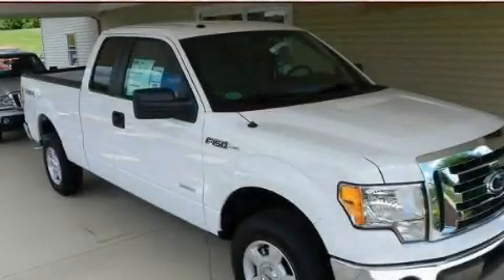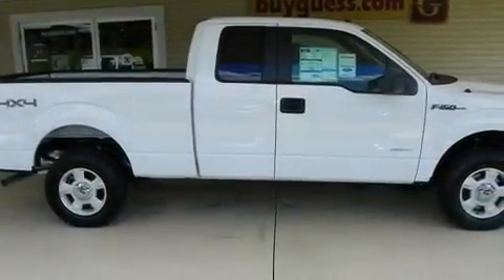2011 Ford F-150 Canton OH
Year : 2011

 Make : Ford

 Model : F-150

 Engine : 3.5L 6-Cylinder

 Trans . : automatic

 Exterior : Oxford White

 Miles : 3

 457 Stevenville Rd

  , OH 44615

 2011 Ford F-150  OH